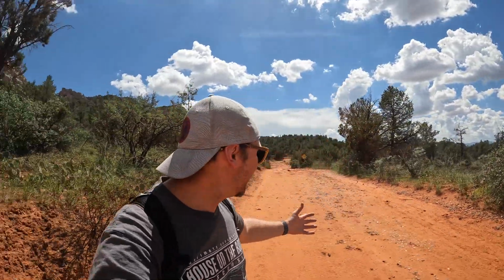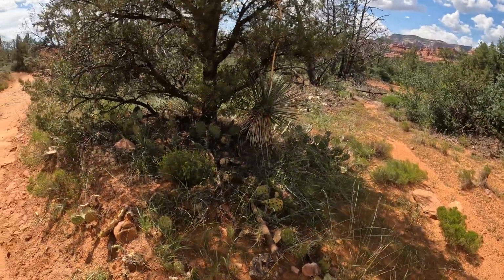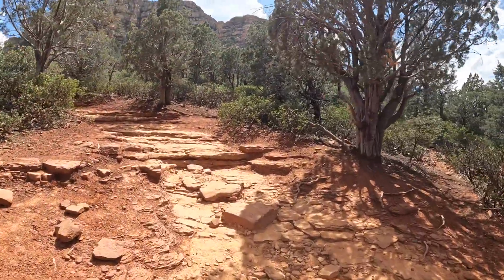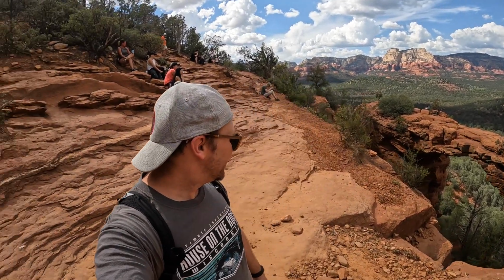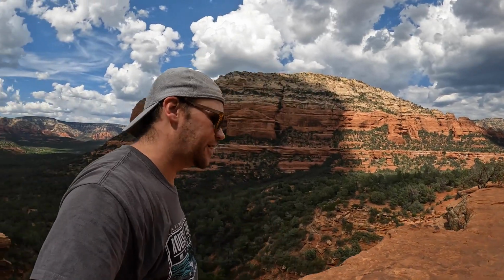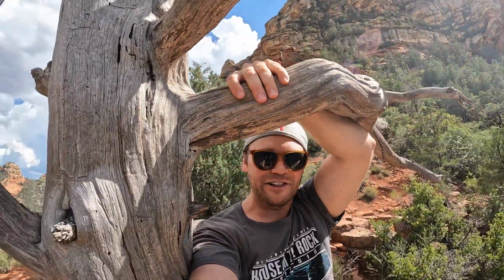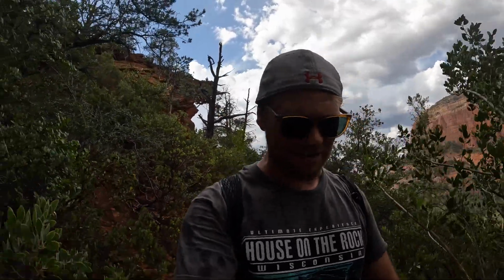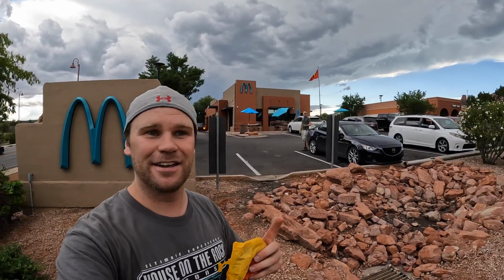Devil's Bridge Hike | Sedona, Arizona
Hiking to Devil's Bridge in Sedona, Arizona, a popular hike to a natural sandstone arch where those daring enough can walk across, careful not to fall 54 ft on either side to the canyon below. Plenty of tree climbing and prickly pear cactus tasting along the way. Also highlighted is a visit to the only McDonalds in the world with Green Arches!

Devil's Bridge Hike: 0:00
Green Arches McDonalds: 32:51
Closing Theme: 34:11